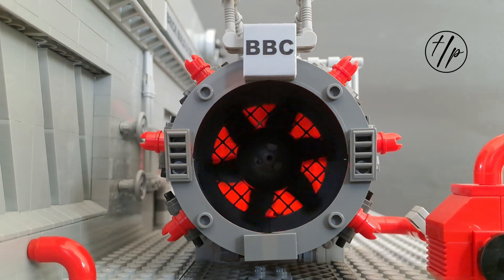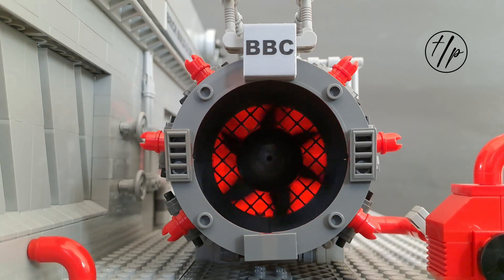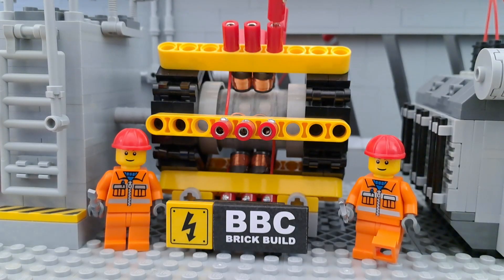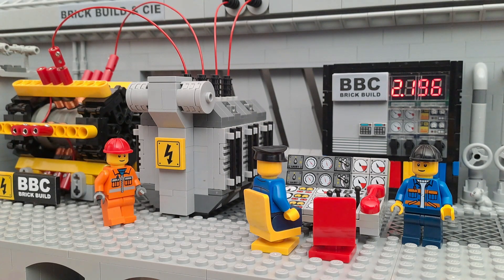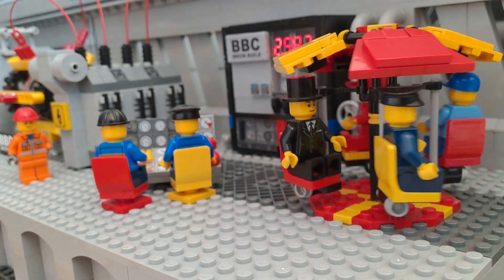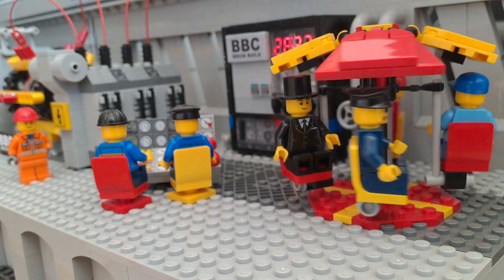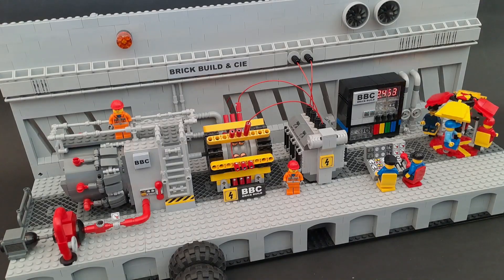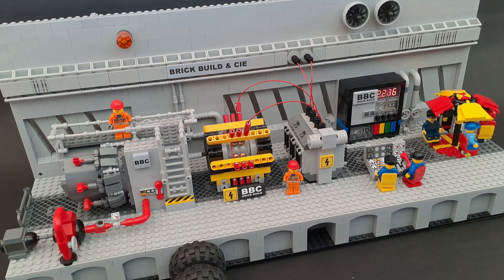Making Power from Hot Air! A LEGO Power Plant!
A fully operating LEGO Power Plant that provides electricity to your LEGO city!

The gas turbine compresses air and mixes it with fuel that is then burned at very high temperatures, creating a hot gas. The hot gas moves through the blades of the turbine, causing them to spin quickly. The spinning gas turbine is connected to the rod in a generator that turns powerful magnets surrounded by coils of copper wire. The fast revolving magnets create a powerful magnetic field that lines up the electrons in the copper coils and causes them to move forth and back. The movement of these electrons through a wire is electricity, more precisely, alternating current. The transformer acts as an AC/DC converter. The LEDs convert the alternating current to direct current while the capacitor smoothens the DC output. The power plant is operated by two engineers at the fully integrated control panel. The advanced surveillance system monitors the different components and displays the outbound DC voltage. It powers the electric motor of the merry-go-round and lets all have joy and fun.

Know-how, an award winning design and technological innovation underpins BBC expertise  in building power plants. BBC’s power plants operate reliably and provide power to your LEGO city.

The gas turbine, generator, transformer and control unit were invented, engineered and assembled by “Brick Build & Cie” (BBC). Clearly, a dynamic force in world engineering! And not to forget the merry-go-round. It is manufactured with lots of love by “Fun & More” in downtown Fairbricks.

Chapters
0:00 Welcome
0:18 Explanations
1:39 Overview
1:58 Sound of the Machines
2:22 Thank you